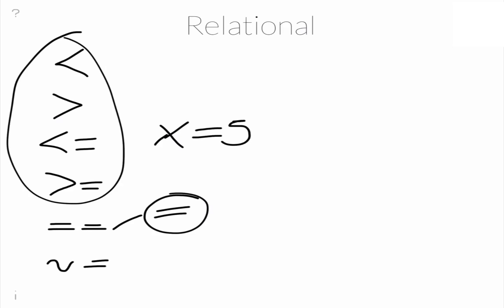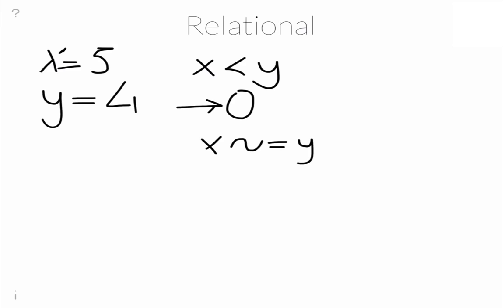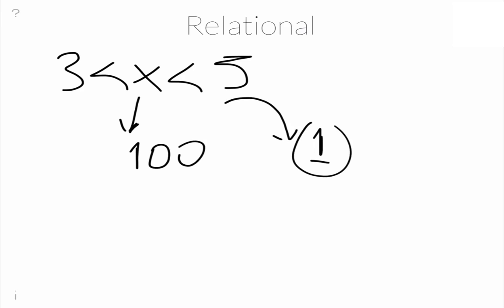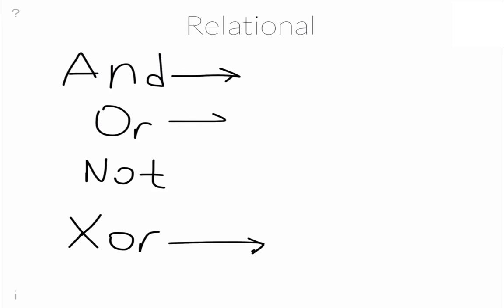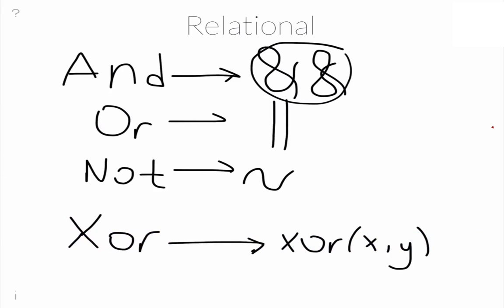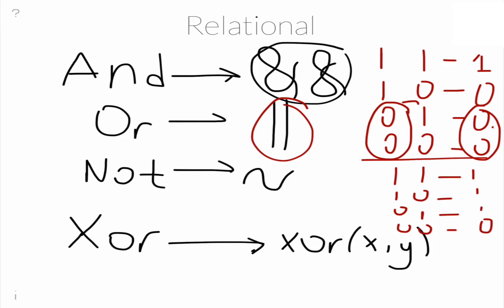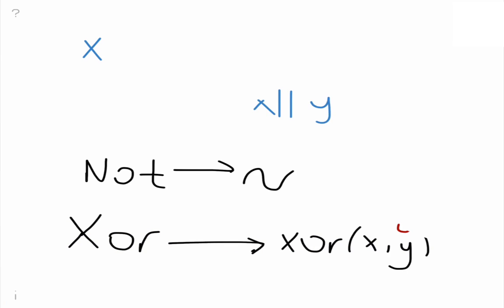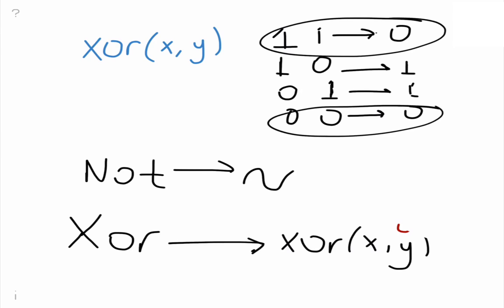Relational Expressions in Matlab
Watch this video to learn Relational Expressions in Matlab. You can also take Learnrope's Free Matlab Course